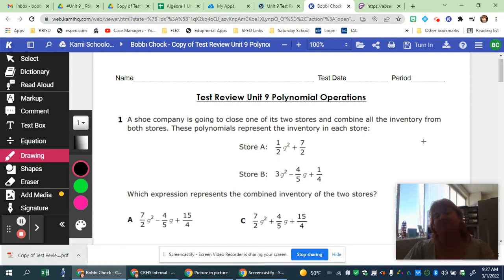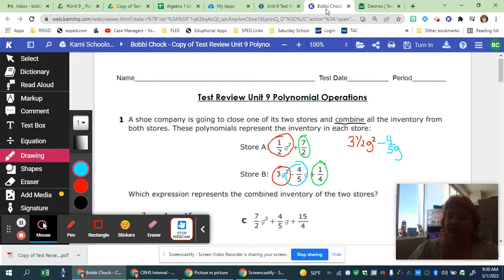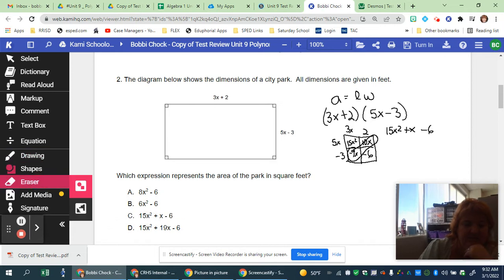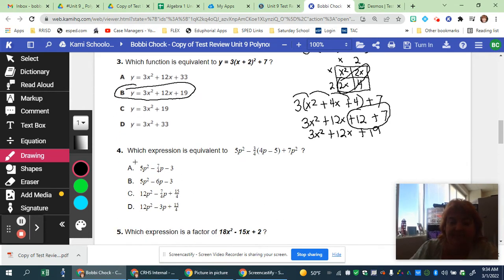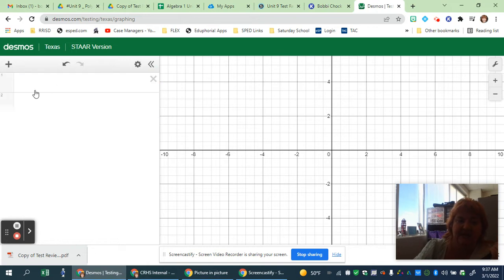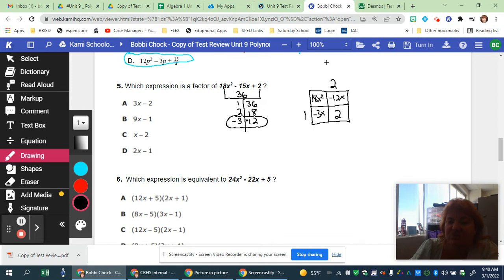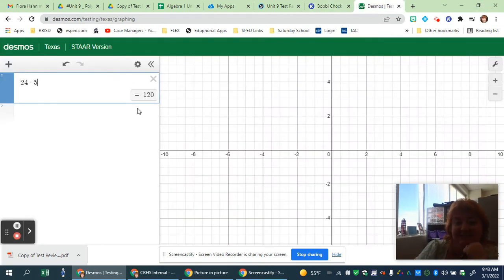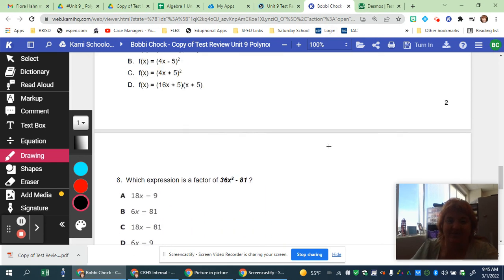Unit 9 problems 1-6